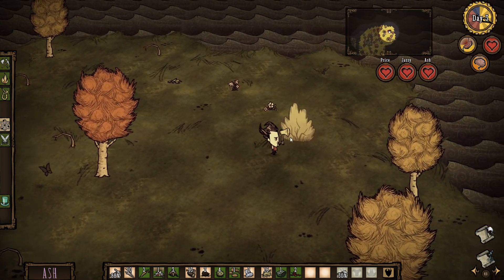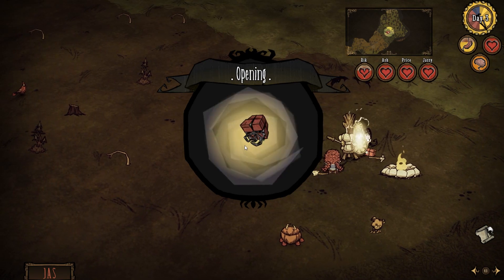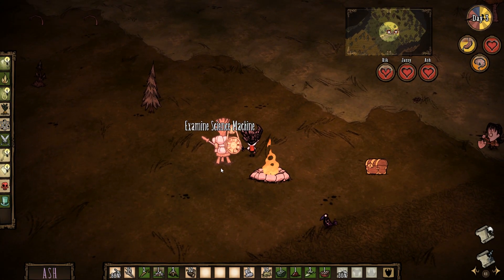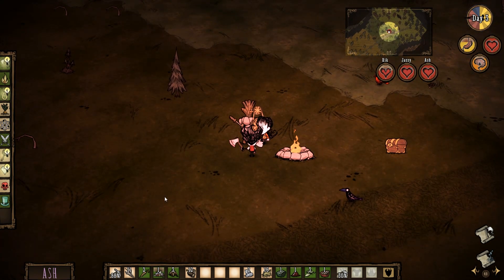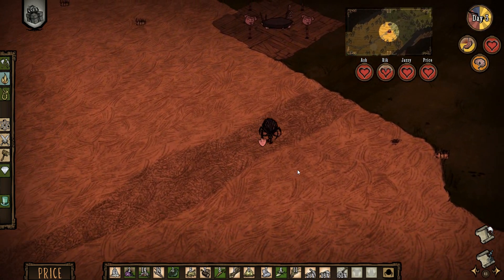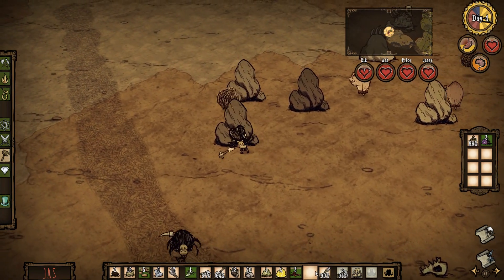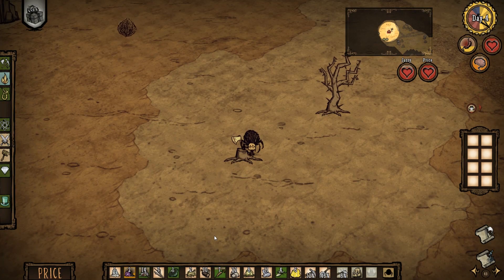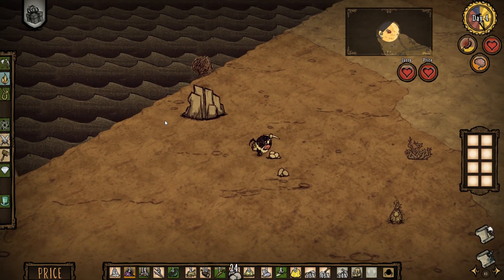Don't Starve Together - 2 - Get Science'n! (4-player Co-op)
Don't Starve Together is the standalone multiplayer expansion of the uncompromising wilderness survival game, Don't Starve.

Enter a strange and unexplored world full of strange creatures, dangers, and surprises. Gather resources to craft items and structures that match your survival style.